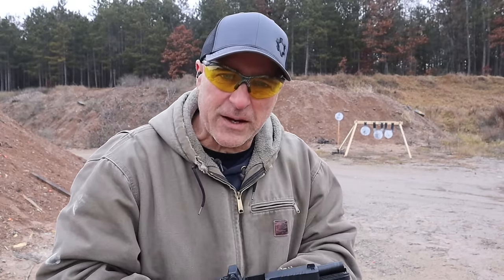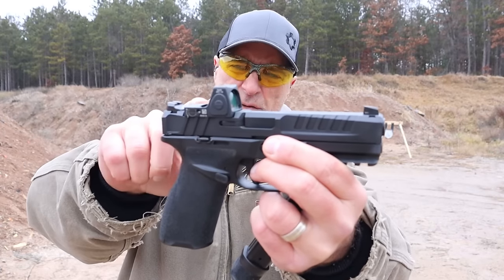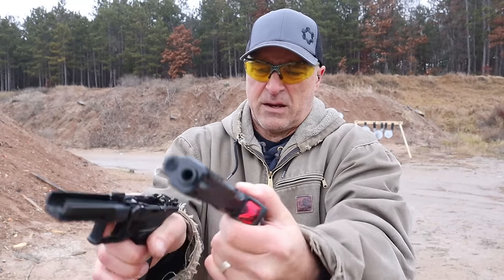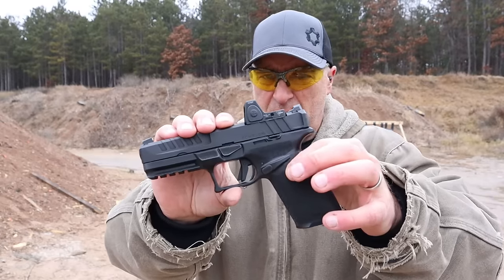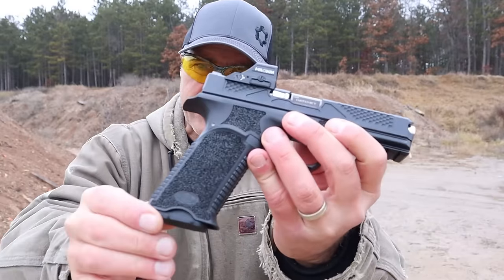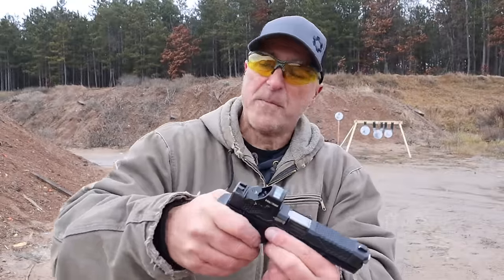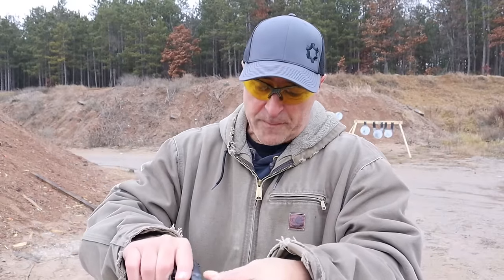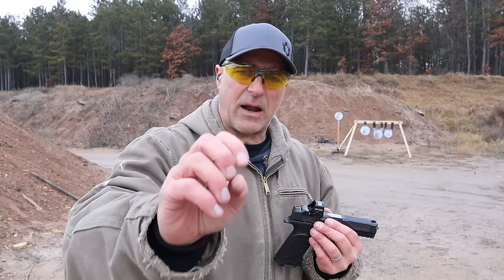Springfield Echelon & Bul Armory Axe Hatchet - TheFirearmGuy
Favorite Full Size Striker 9mm Handguns.